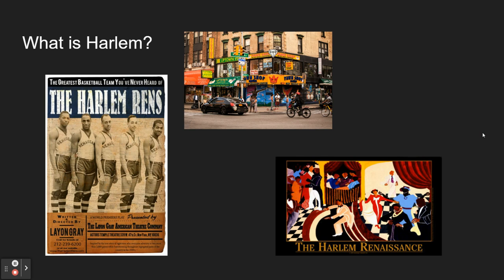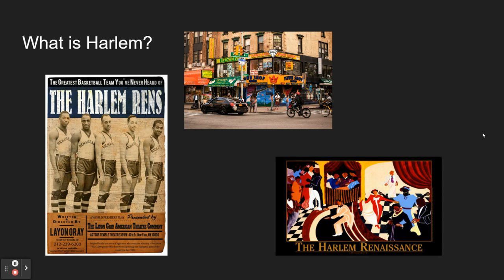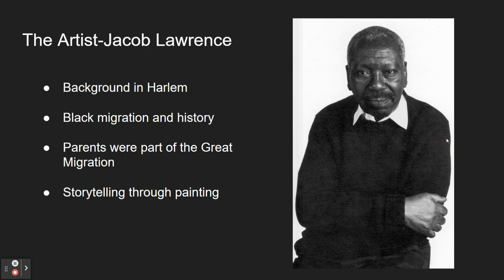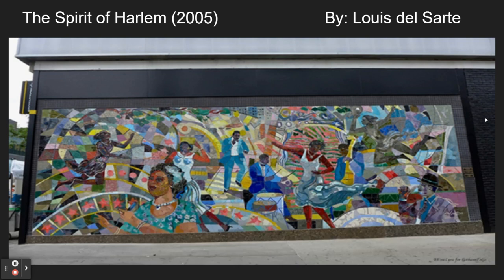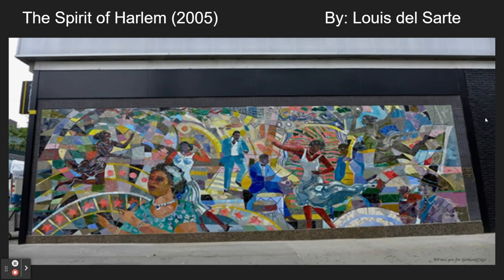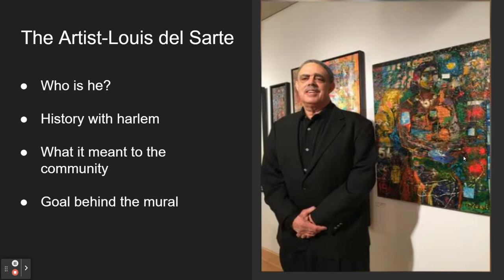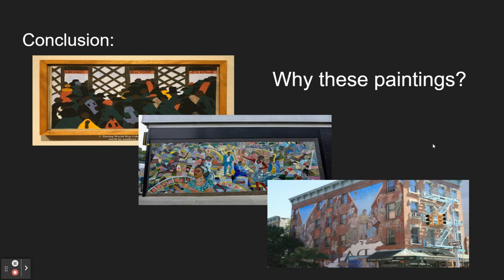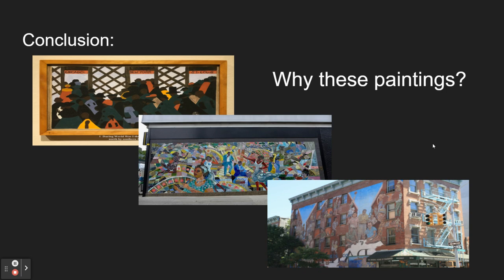The Art Of Harlem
Video Project for Encountering the Past by Savion Kennedy and Thomas Deloy